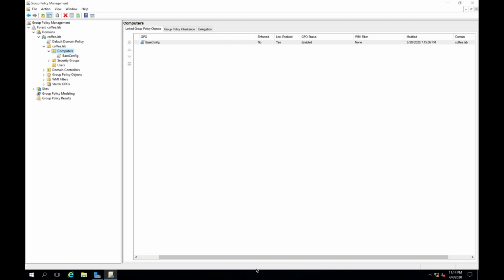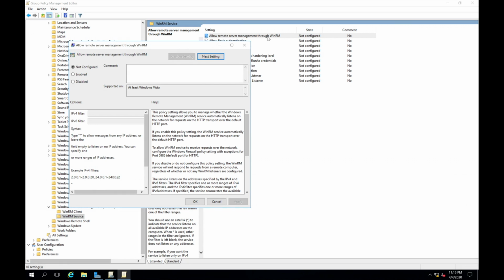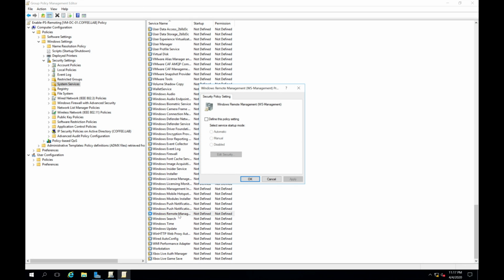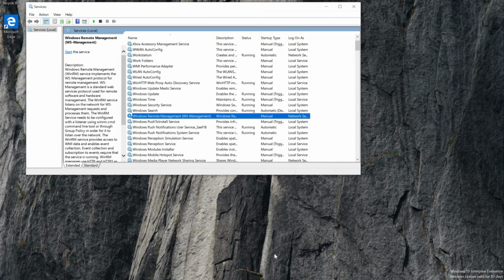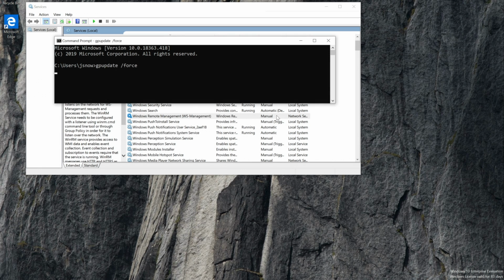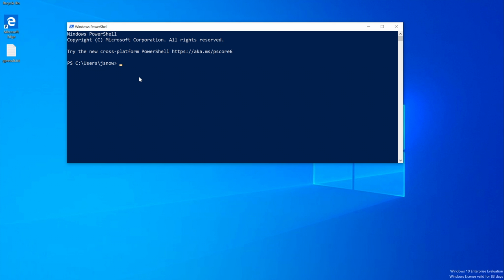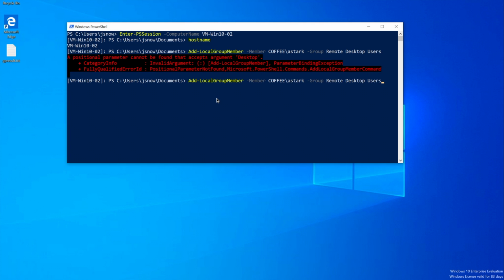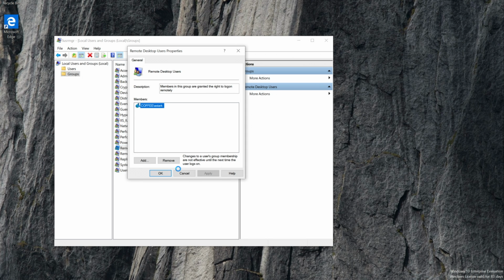PowerShell Remoting | Setup and Configuration | Manage Windows Remotely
In this video we'll talk about PowerShell Remoting setup and configuration and how you can use PowerShell Remoting to manage Windows remotely.  This is a great tool for system engineers to make necessary changes to Windows endpoints quick, easily! It's also much more secure than using psexec or similar tools.

With Microsoft Windows being the predominant OS in an enterprise network, PowerShell skills are incredibly valuable to have.